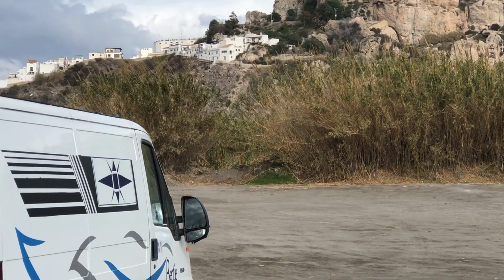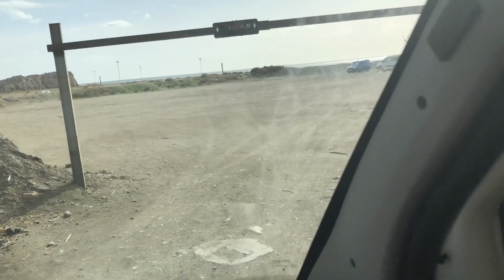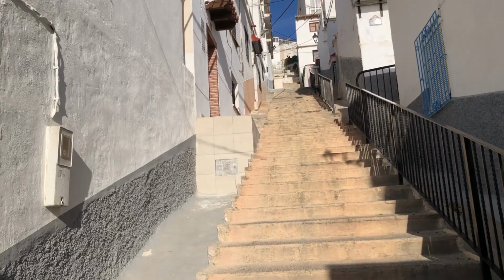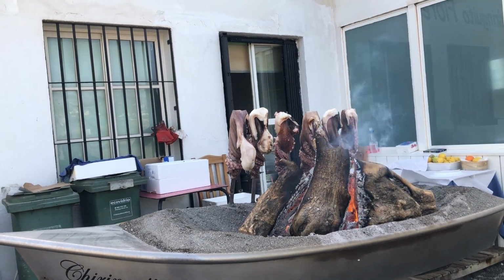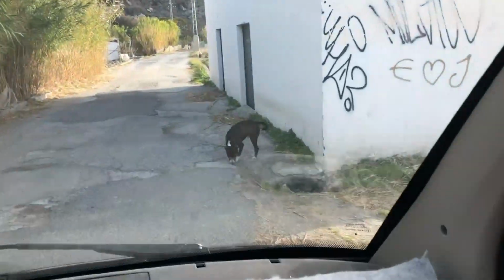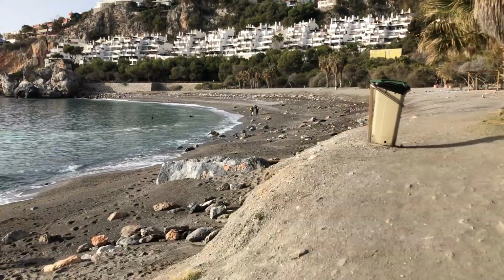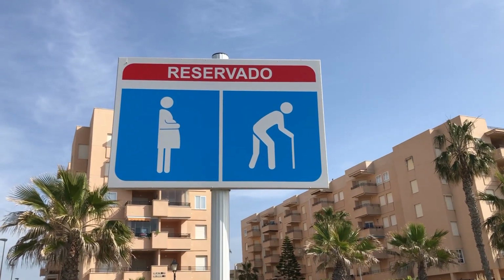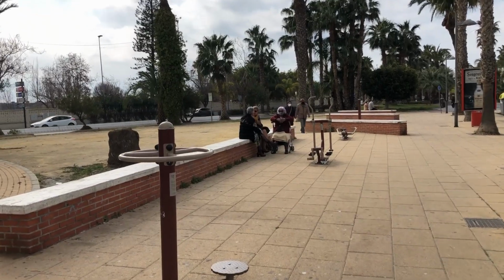ROAD TRIP IN SPAIN - PART 16 - SALOBRENA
Salobrena is a small town on the south coast of Spain, south of Granada. I parked on the west side in a car park with a height barrier.  When I returned two weeks later I stayed in a huge car park on the eastern side.  There is also another area for camper vans.  It's a lovely town and I would recommend it.